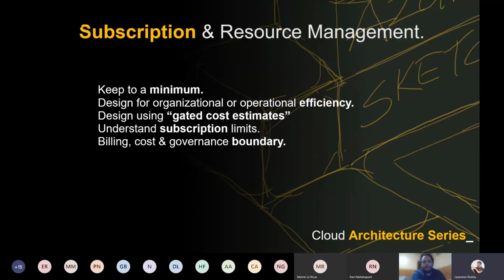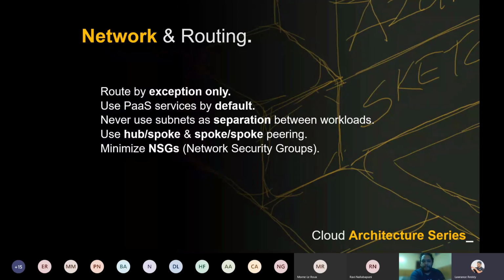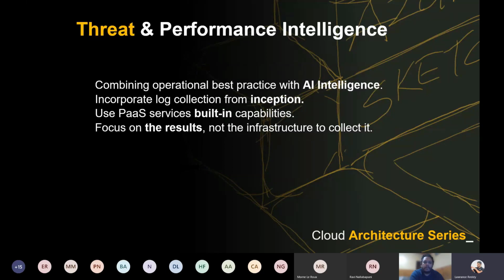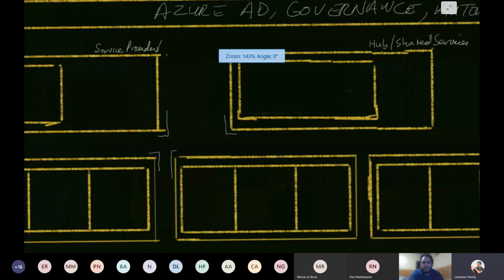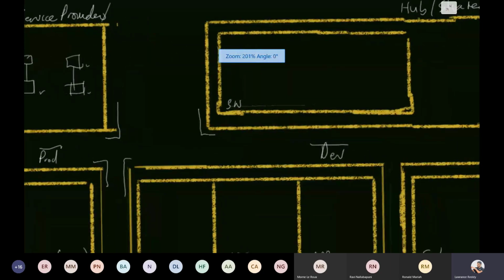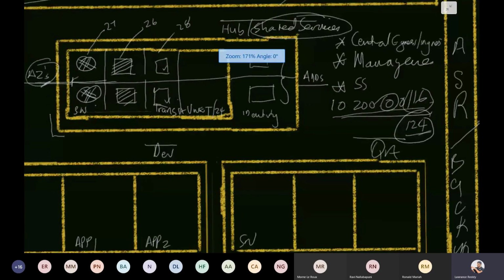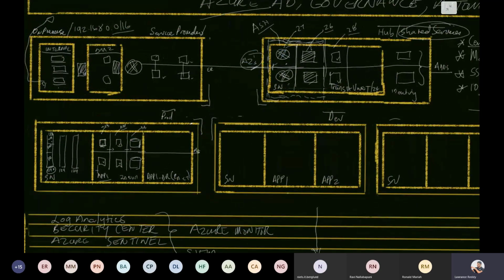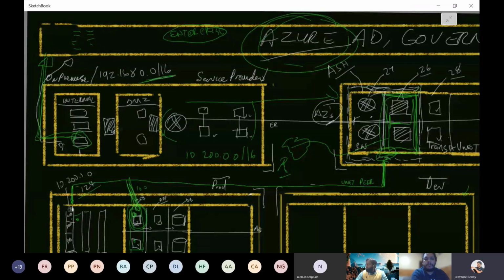Azure Sketches, The Architect Series - Part 1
Join the Microsoft MVPs at AzureTransform Durban for a very Unique online digital learning experience. "The Azure Sketches, Architect Series", will cover Azure Architecture concepts from Basic to Advanced during a weekly power hour session. The series will use a combination of traditional drawing & sketching with actual solution building to help reinforce the thought process in building Azure solutions and all of the dependencies in between